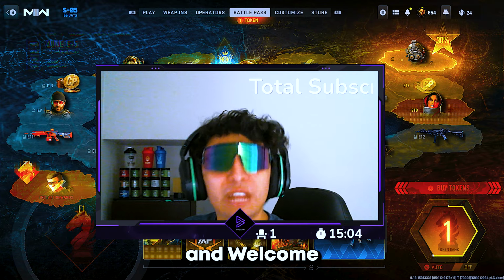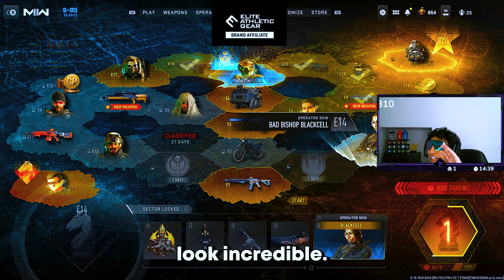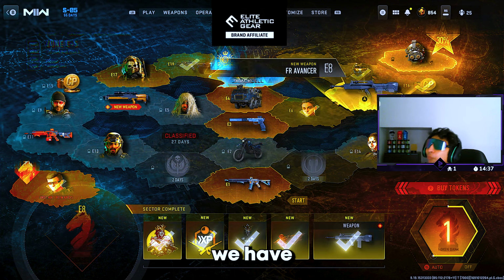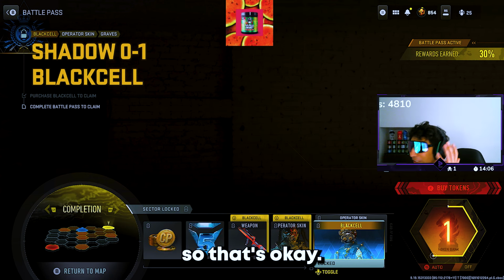Exploring the Latest Additions in Call of Duty Warzone 2's Season 5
In this video, we dive into the latest additions in Call of Duty Warzone 2's Season 5. From new weapons and operators to fresh maps and game modes, we explore everything that's been added to the game in this latest update. Join us as we take a closer look at the new features and discuss how they impact gameplay. Whether you're a seasoned veteran or a newcomer to the game, this video is sure to provide valuable insights and tips for dominating the competition in Season 5. So grab your controller and get ready to explore the latest additions in Call of Duty Warzone 2!

My channel focuses on Competitive Gameplay, Good Vibes and Interaction with YOU!

Tips are never required but ALWAYS appreciated! (Your message will pop up on stream!)